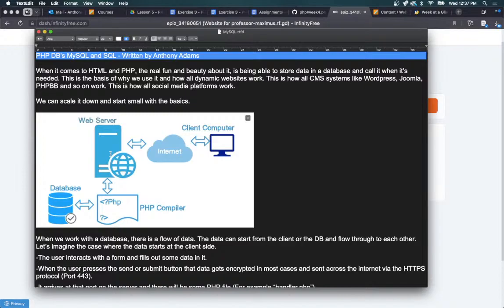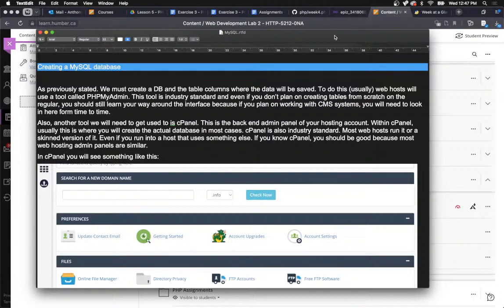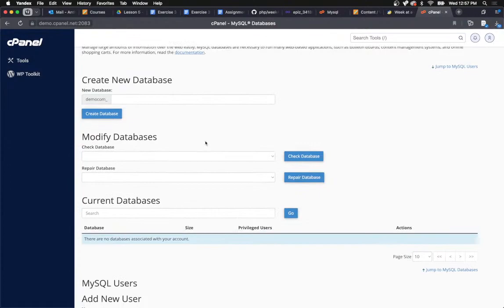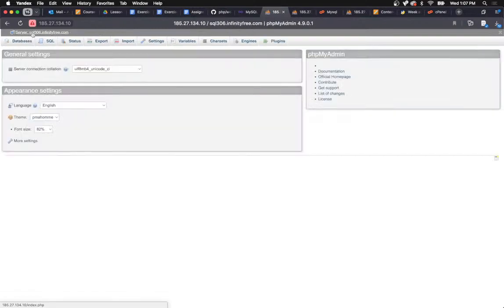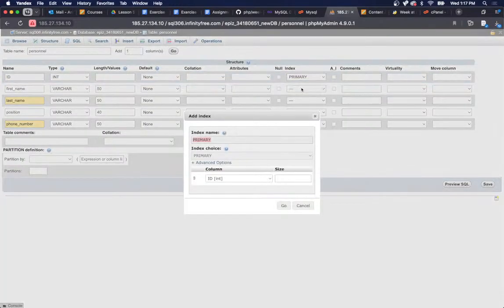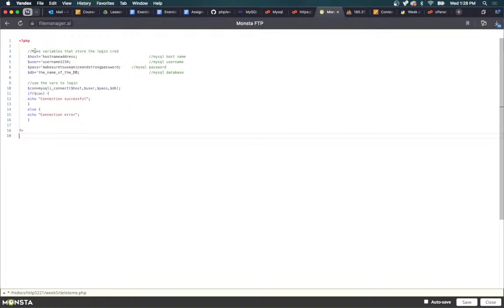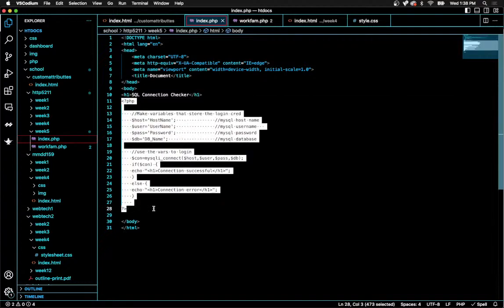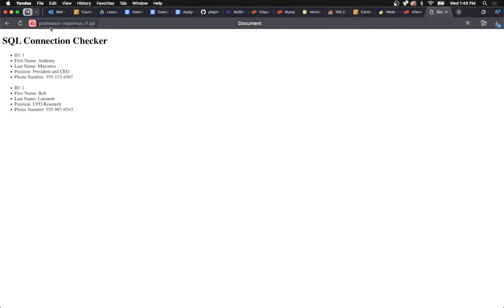HTTP 5212 Class